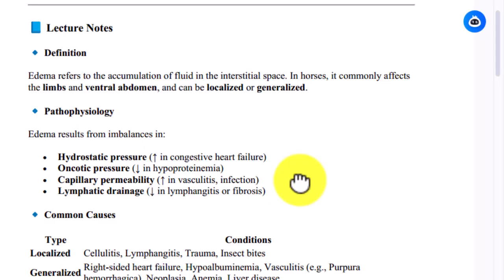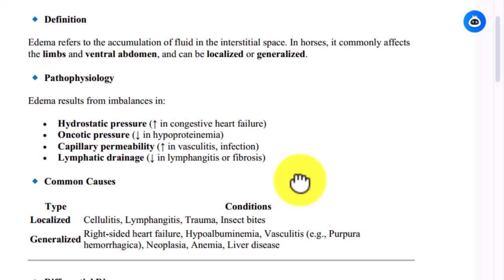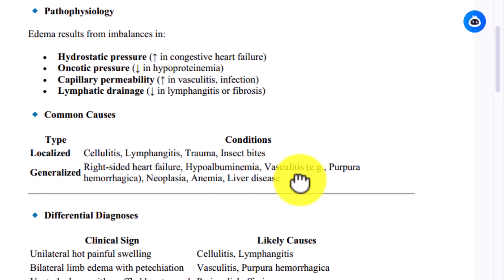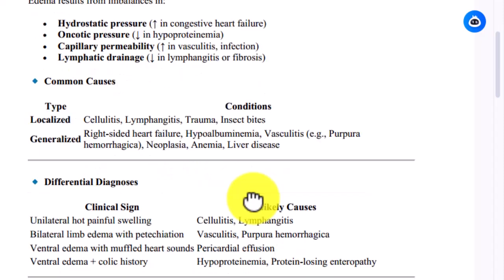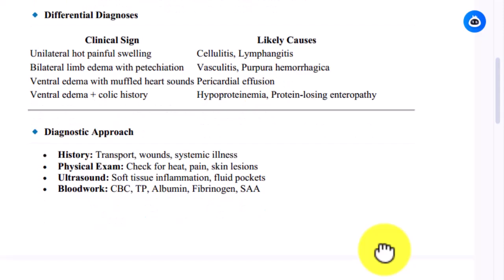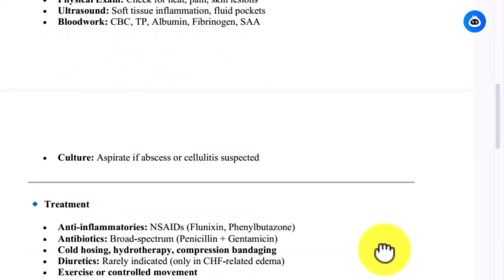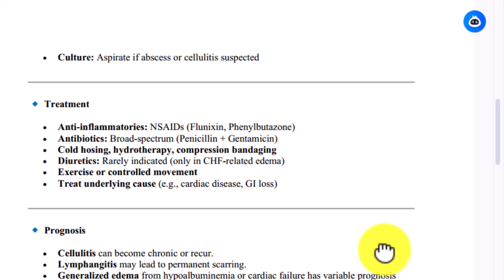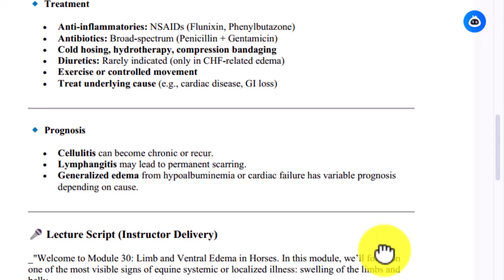limb and ventral edema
Edema refers to the accumulation of fluid in the interstitial space. In horses, it commonly affects
the limbs and ventral abdomen, and can be localized or generalized.
 Pathophysiology
Edema results from imbalances in:
• Hydrostatic pressure (↑ in congestive heart failure)
• Oncotic pressure (↓ in hypoproteinemia)
• Capillary permeability (↑ in vasculitis, infection)
• Lymphatic drainage (↓ in lymphangitis or fibrosis)
 Common Causes
Type Conditions
Localized Cellulitis, Lymphangitis, Trauma, Insect bites
Generalized Right-sided heart failure, Hypoalbuminemia, Vasculitis (e.g., Purpura
hemorrhagica), Neoplasia, Anemia, Liver disease